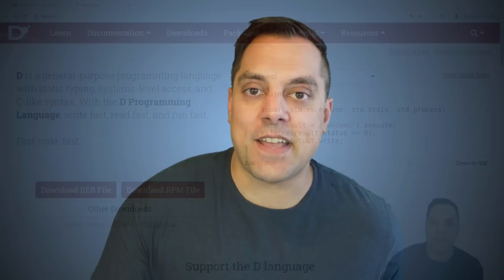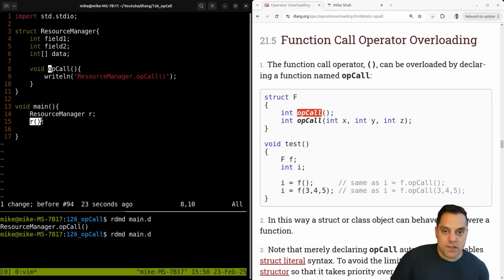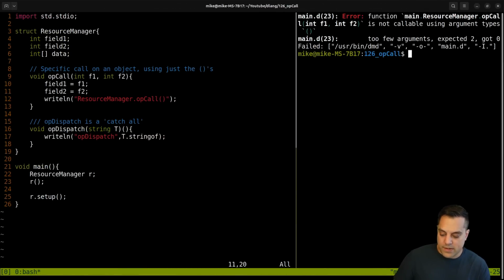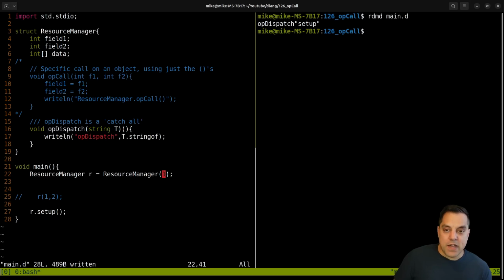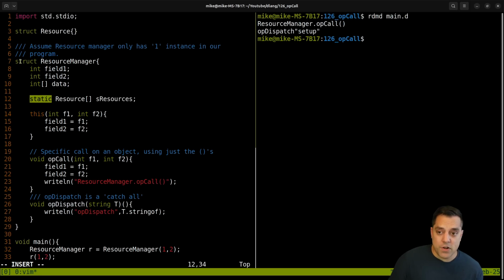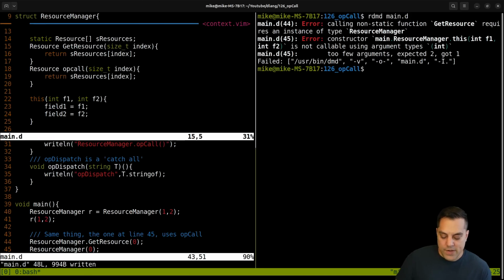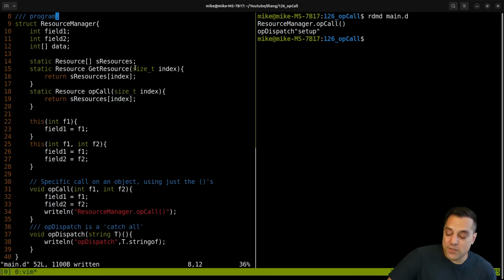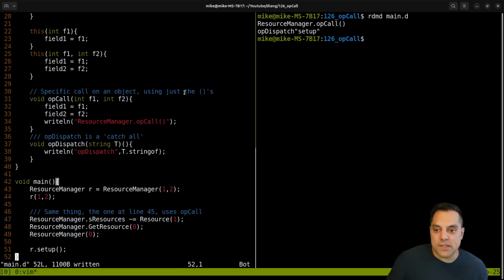[Dlang Episode 126] D Language - opCall - operator overload (functors)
►Lesson Description: In this lesson I show you how to use the opCall operator overload. This allows you to simply call on your objects using 'parenthesis' directly on the object type. Note that you will lose the struct literal capability (for structs only), and you may have to define opCall for each of the constructor overloads. static opCall functions are also available, and I have found them useful for writing more concise code. Overall opCall can also be useful for generic code writing, but keep in mind it is different than 'opDispatch' which we have previously covered. As always, share your interesting use cases with the community in the discussion below!